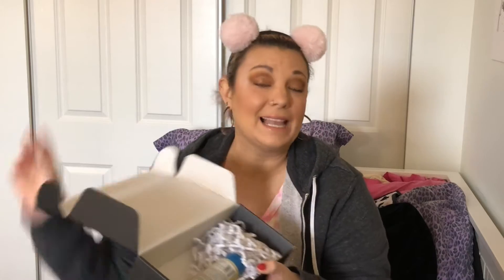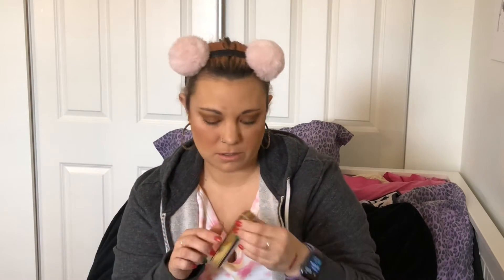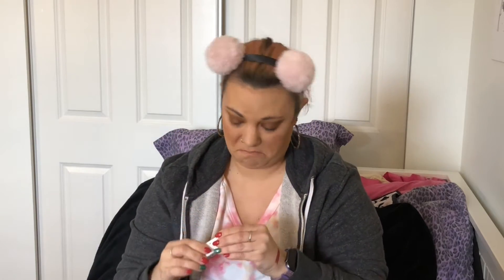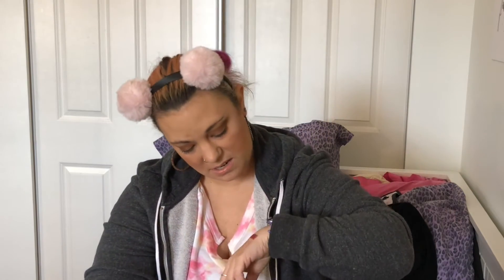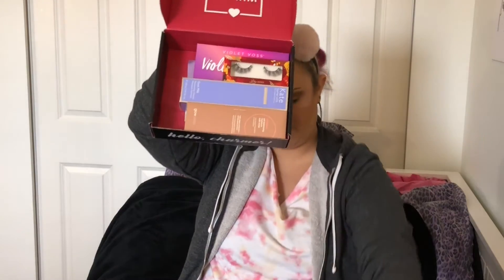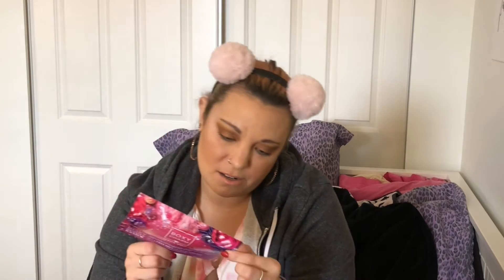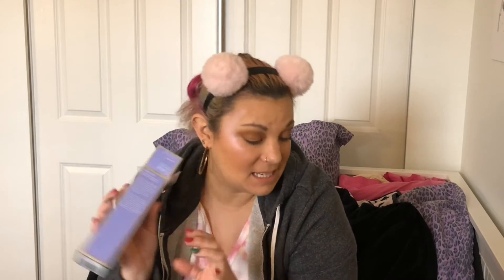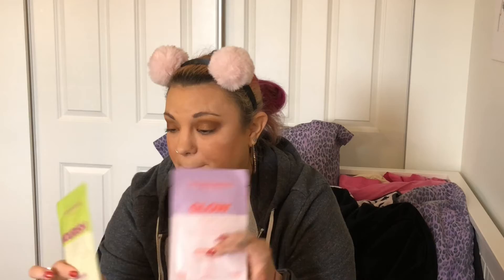November Boxy charm and TopBox Unboxing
Hey guys so here is my video on Novembers topbox and boxy charm. yes I realize it is now December but these boxes took forever. the BoxyCharm box came so late that I had emailed boxy charm to see where it was.  im glad it showed up.  so i'm very impressed this month with these boxes. there was all great stuff in them and I kept and am actually using the stuff in them. I really hop that next months boxes are just as amazing.

boxy charm Items:
Kate Somerville goat milk cleanser
Violet Sunset Eyeshadow and Pressed Pigment Palette
GLOWOASIS Milkdew Ph Balancing Moisture Milk Toner
LILLY LASHES Falling for You Lash
face sheet masks